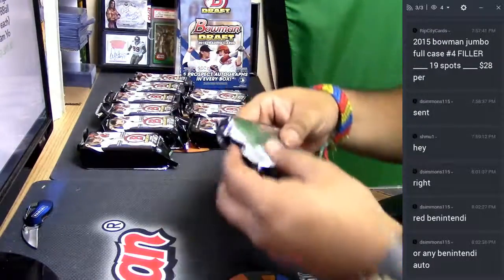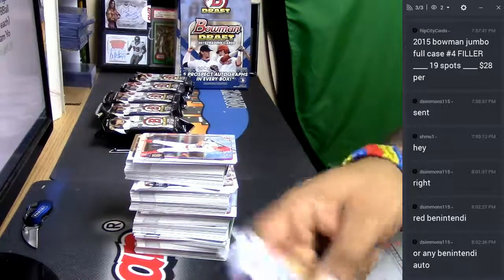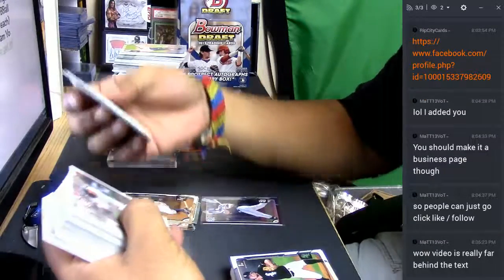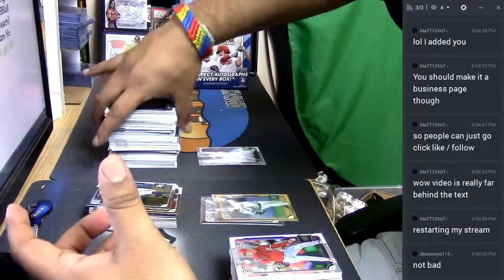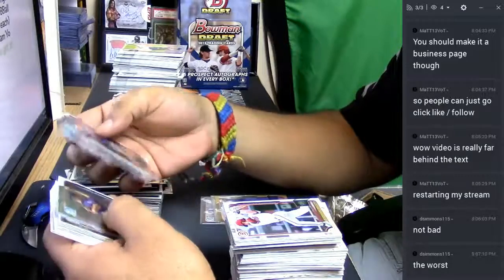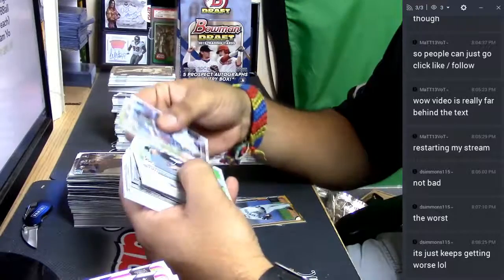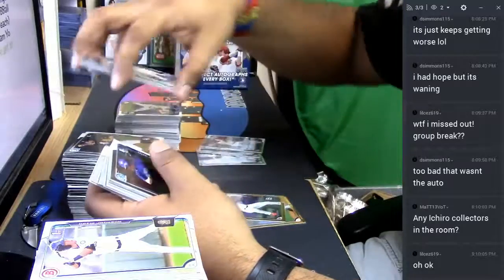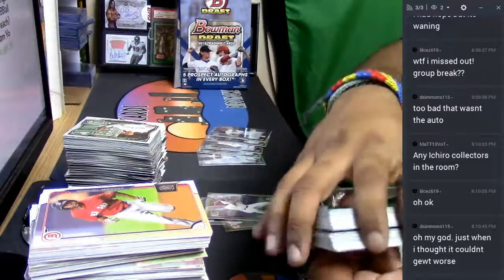2015 Bowman Draft Super Jumbo Personal Box #1 03 01 2017